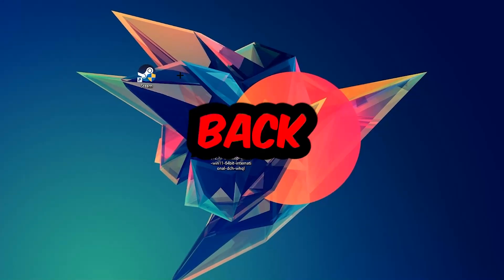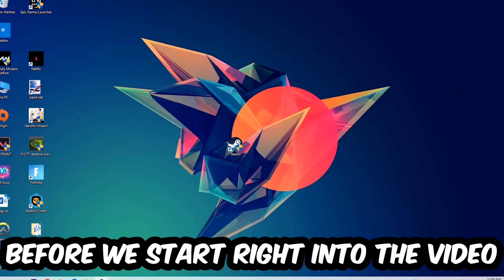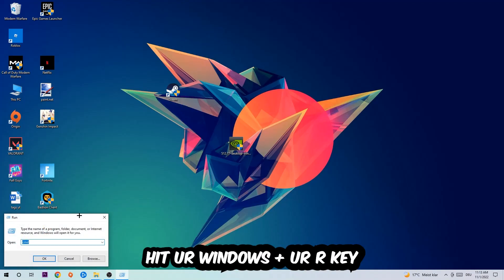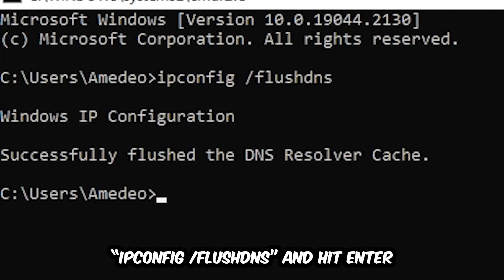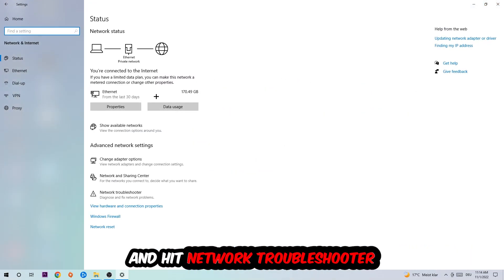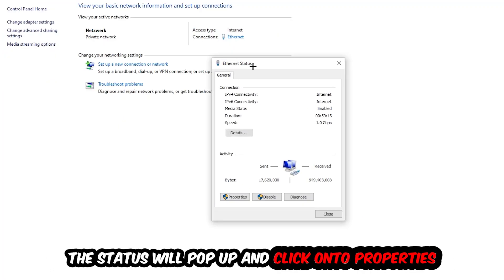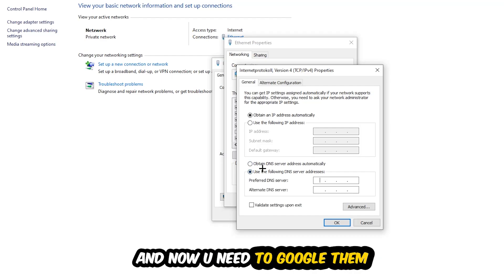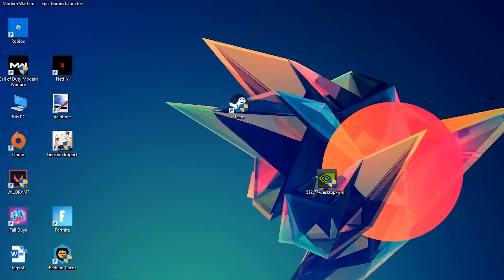Project Zomboid – How to Fix Can't Connect to Server – Complete Tutorial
how to fix Project Zomboid cant connect to server,
how to fix Project Zomboid cant connect to server fix,
how to fix Project Zomboid cant connect to server pc,
how to fix Project Zomboid cant connect to server ps4,
how to fix Project Zomboid cant connect to server ps5,
how to fix Project Zomboid server error,
how to fix Project Zomboid server connection error,
how to fix Project Zomboid servers,